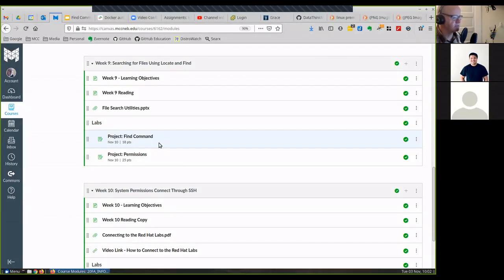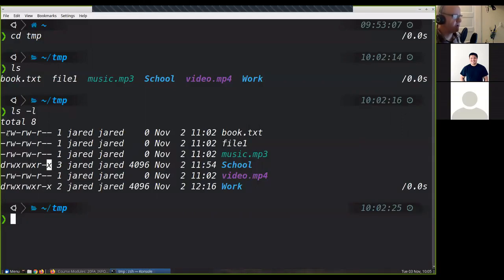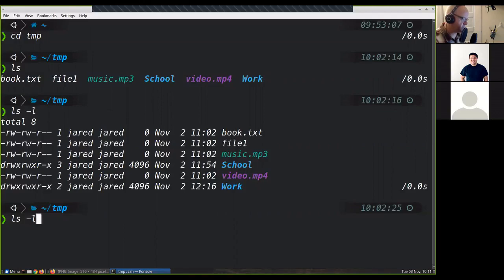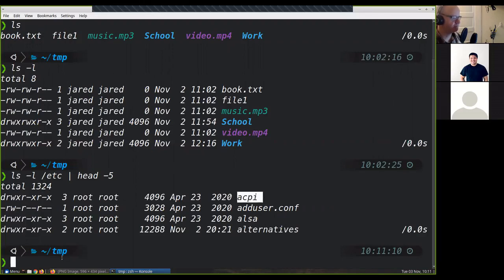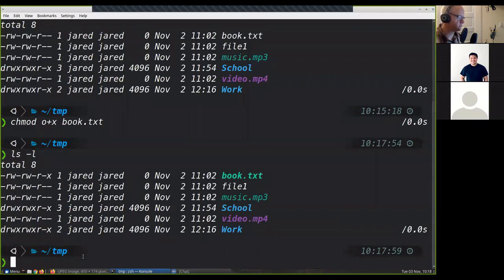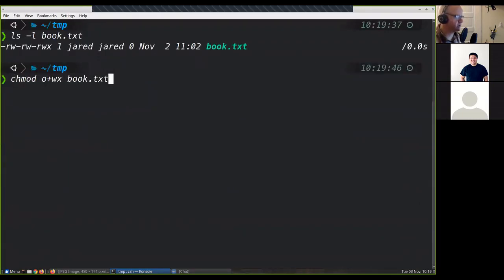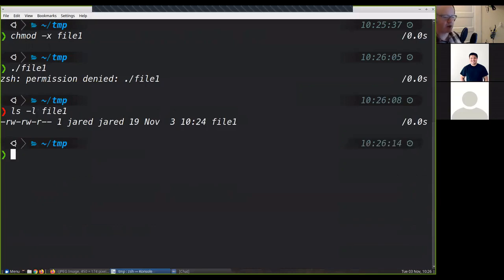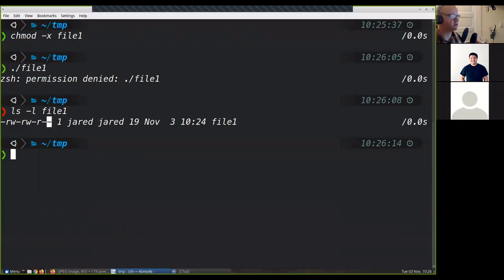BASH Basics: Linux Permissions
This video reviews the Linux permissions for read, write and execute on files. We also review the chmod command to change permissions.